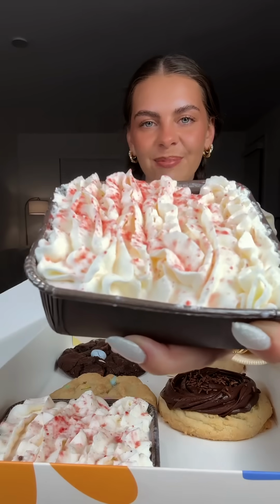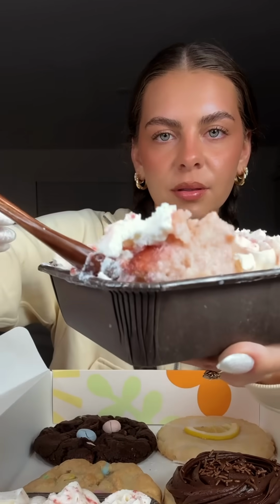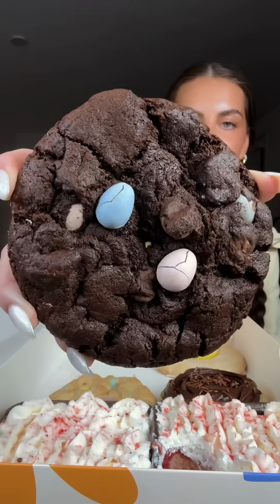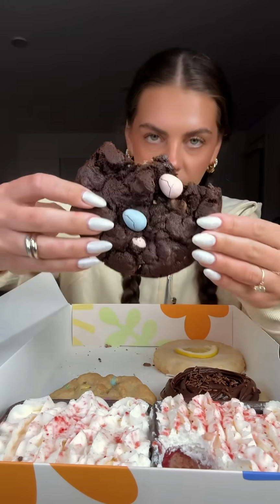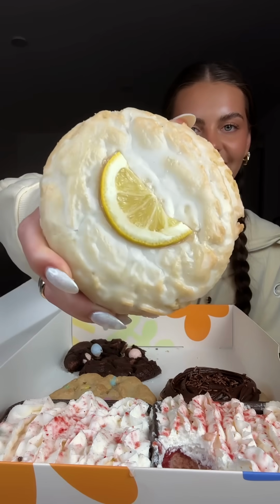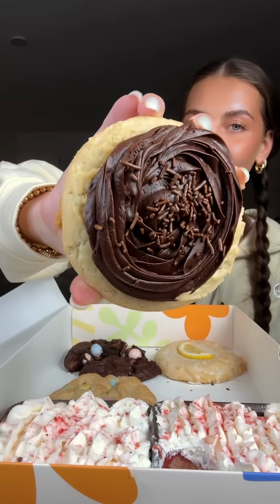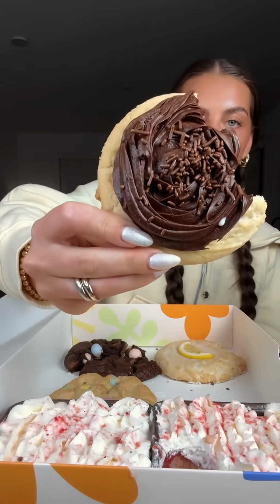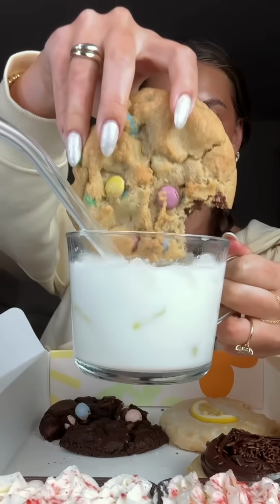Easter Week Crumbl Review! 🪺🐰💓 BAKING MY COOKIES WITH CADBURY EGGS VS. CHOC. CHIPS FROM NOW ON!!!